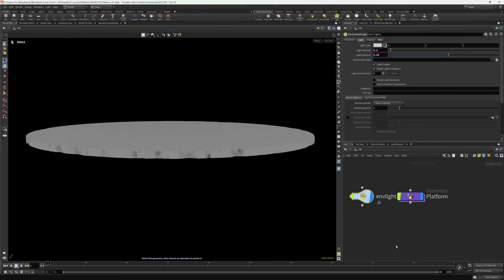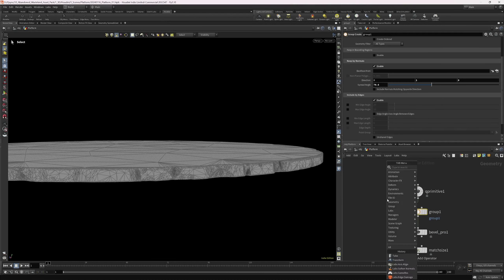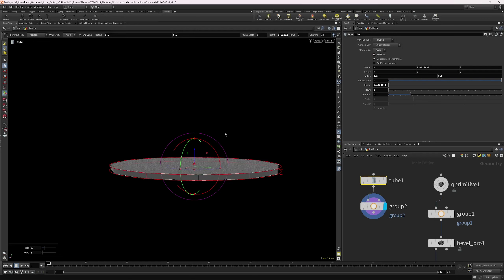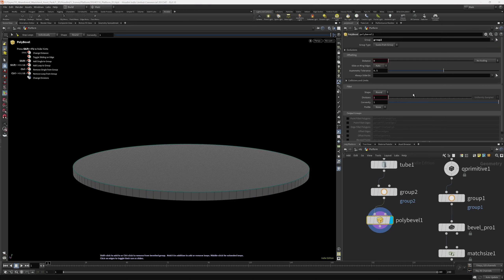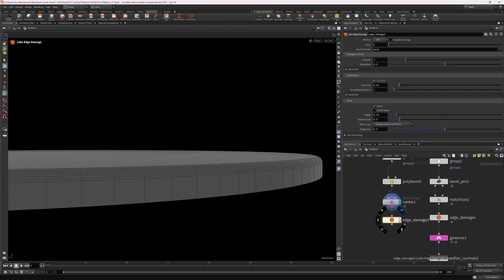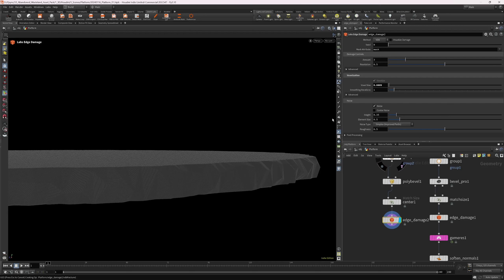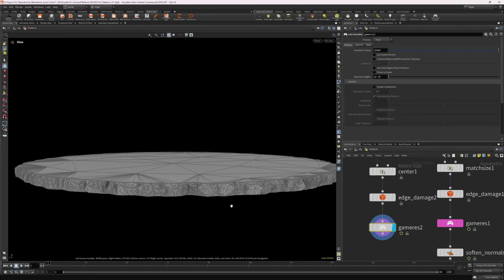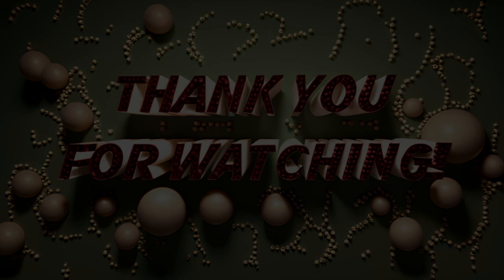Houdini Platform Mastery: Essential Strategies for Effective Edge Damage Management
Dive into the world of Houdini Platform Tutorial with my latest video! We offer an in-depth exploration focusing on strategies to create and mitigate edge damage effects. Enhance your skills 💡 with expert insights, practical examples, and quick tips ⏱️ for mastering this powerful platform. Be sure to follow us